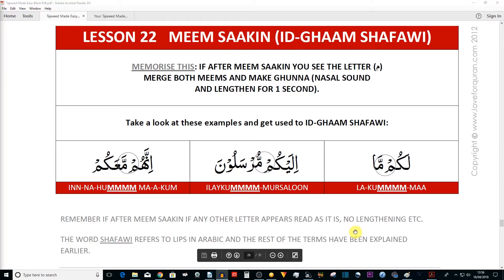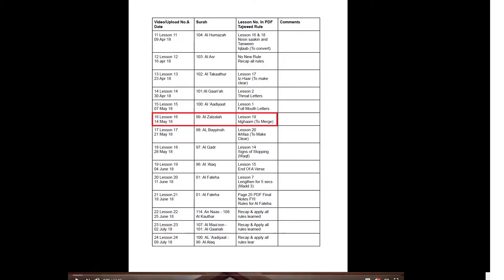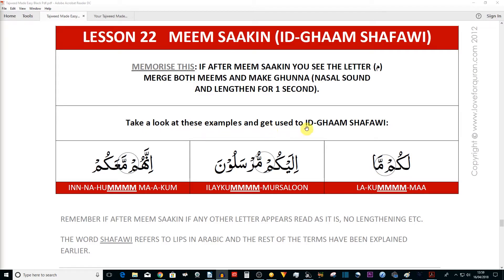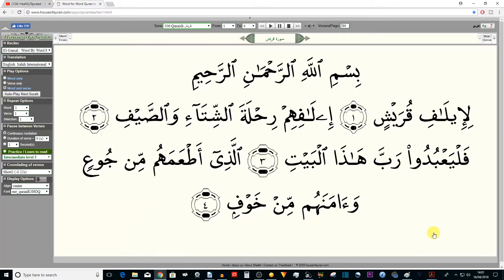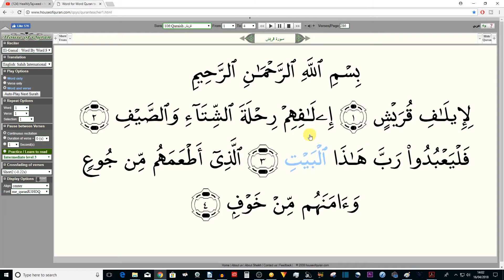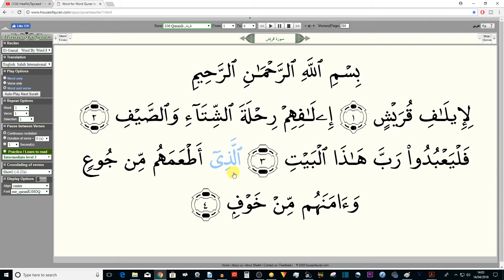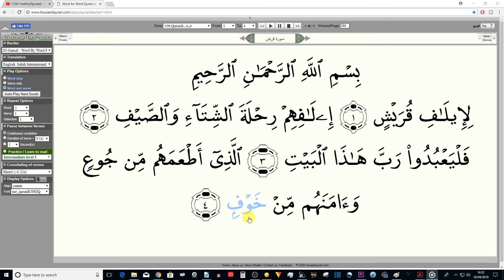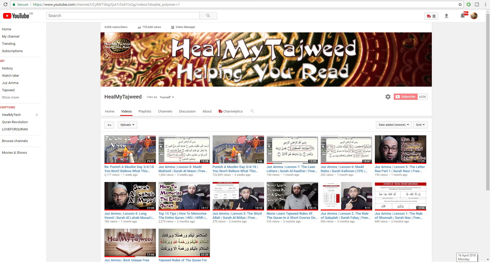Juz Amma | Lesson 9: Idghaam Shafawi | Surah Quraish | Free Courses | Tajweed Rules Of The Quran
Update Since Monday 17/01/2019, the website  will be offline, I have created a temporary google web page and placed all the free resources for your convenience while I restructure the whole HealMyTajweed Project Insha Allah, JazakAllah Khairan for your patience. Juz Amma | Lesson 9: Idghaam Shafawi | Surah Quraish | Free Courses | Tajweed Rules Of The Quran

Insha Allah today we will cover lesson 9 of our course, in the pdf it will be lesson 22 on page 24 which is about a very simple rule called Idghaam Shafawi, and the surah to apply the rule will be surah 106, Surah Quraish.

How To Improve Your Quran Recitation? In these Tajweed Lessons for Beginners, we teach you how to correct your recitation of the quran by teaching you one tajweed rule at a time, a we go in a structured order of Juz Amma by learning and implementing only one tajweed rule per lesson.

This is a unique approach to learning tajweed rules of the Quran.  Our aim is to teach you enough rules to learn Juz Amma with Tajweed, and in this unique free course you will be able to correct Surah Al Fateha, and from Surah An Nas to Surah Al Falaq with all the tajweed rules.

By no means is this a replacement for a good teacher who needs to correct your recitation, and this is also not a full in depth course to teach accurate makhraj and sifaat (articulation point and characteristic) of each arabic alphabet or letter, for this we will have another course Insha Allah.

Most importantly, make duah for us that Allah accepts this humble effort to learn to develop a relationship with the  Quran.  Thank you for supporting us.

Time Stamps:

00:33 Juzz Amma | Free Courses | Tajweed Rules Of The Quran | Lesson 6: Madd Rules | Surah Kafiroon (109)

00:46 Your Tajweed Made Easy

01:40 Juzz Amma | Free Courses | Tajweed Rules Of The Quran | Lesson 1: The Rule of Ghunnah: Surah Nas

05:19

03:12 Juzz Amma | Free Courses | Tajweed Rules Of The Quran | Lesson 5: The Letter Raa Part 1 | Surah Nasr

00:33 Juzz Amma | Best Unique Free Courses | Tajweed Rules Of The Quran | Introduction To Resources

04:58 Lesson 8: Madd Muttasil | Surah Al Maoon | Surah Maun | Free Courses | Tajweed Rules Of The Quran

05:32Juzz Amma | Free Courses | Tajweed Rules Of The Quran | Lesson 6: Madd Rules | Surah Kafiroon (109)

05:43 Juzz Amma | Free Courses | Tajweed Rules Of The Quran | Lesson 2: The Rule of Qalqalah | Surah Falaq

06:28 Izhar lesson (coming soon)

07:29 Next Lesson 10 Ikhfaa Shafawi

07:55 My other channel HealMyTech, please subscribe to support me if you benefit from that channel as well

08:18 Punish A Muslim Day 3/4/18 | You Won't Believe What This Muslim Does To These 2 White British Guys!

08:25 Re: Punish A Muslim Day 3/4/18 You Won't Believe What This Muslim Does To These 2 White British Guys